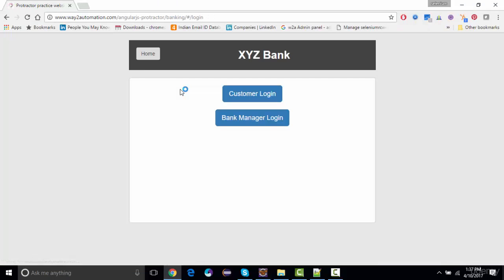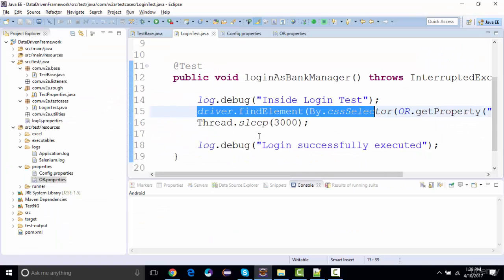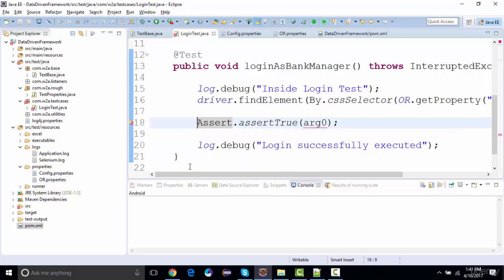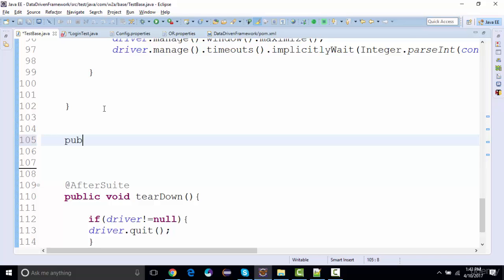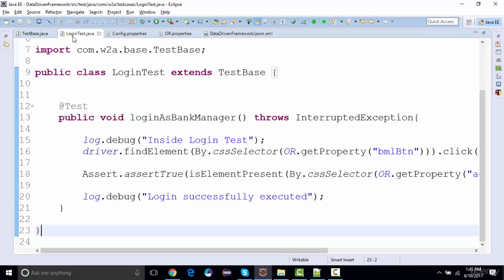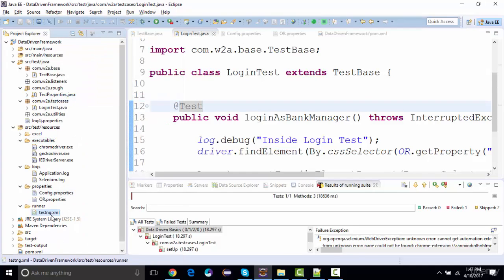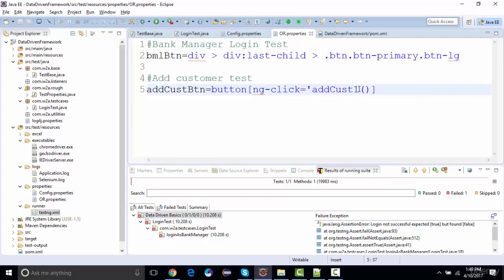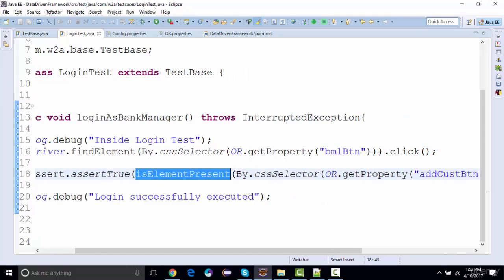Selenium Automation | Data Driven Framework | 06 Adding Assertions